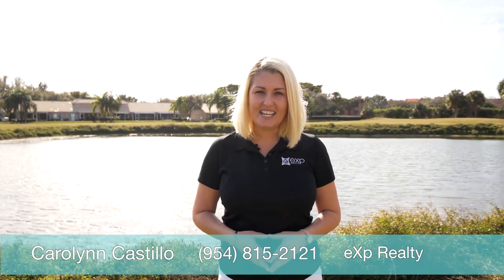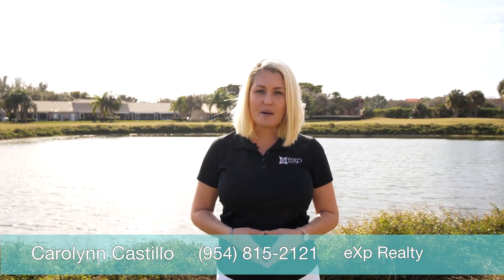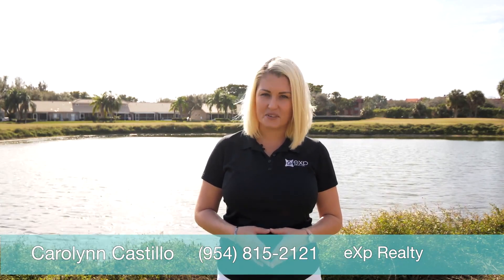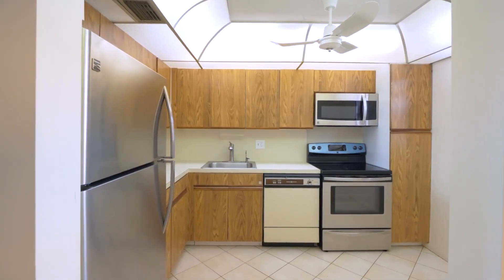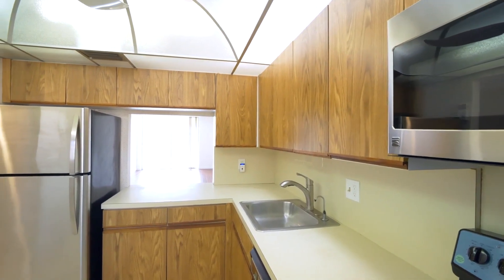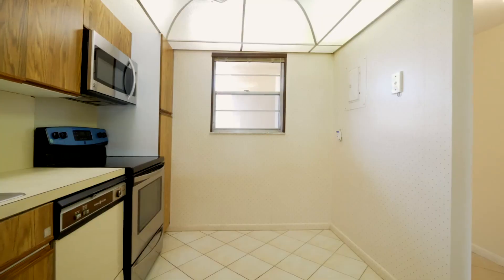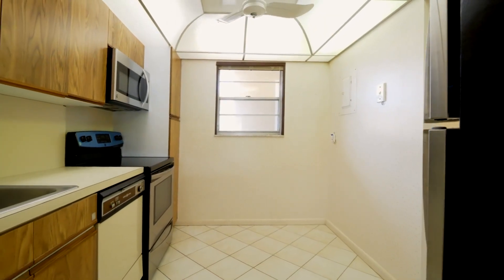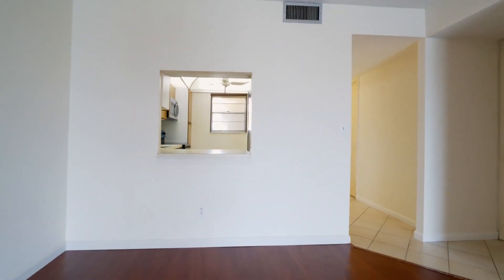Coral Springs Condo on Golf Course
You will love the golf and lake views from this condo! The home is full of light from the 2 sliding glass doors in living room and master bedroom! New Wood Floors throughout home! Updated master bathroom shower glass shower doors and modern tile! Home has been well maintained! The master bedroom has walk-in closet and 2 additional closets! The best part of this home is the oversized screened in patio overlooking the beautiful golf course and lake views! Washer / Dryer conveniently located in the unit! Neighborhood is so peaceful and offer a sparkling blue pool and Tiki hut! This home is a must see!

THINKING ABOUT SELLING🤔? Want absolute top dollar for your home 😃? Contact Carolynn directly at to hear her comprehensive and aggressive marketing plan that will get you top dollar for your home and more money in your pocket. 💰

Real Estate Agents!!! Carolynn 💁‍♀️ loves connecting & mentoring agents that are looking to grow 🚀 to new levels of success in their business!